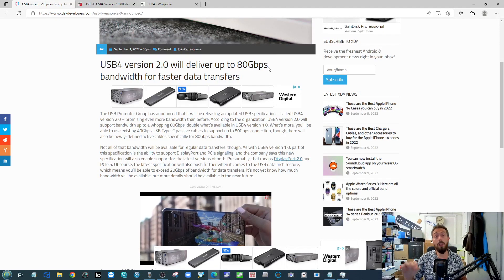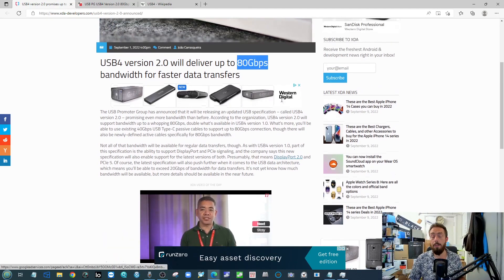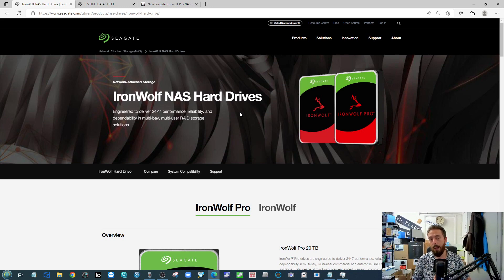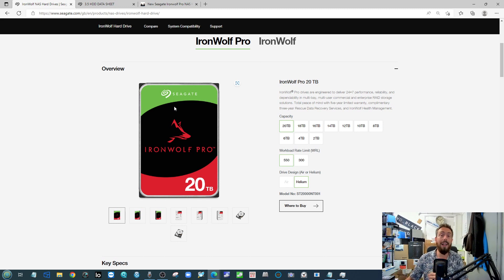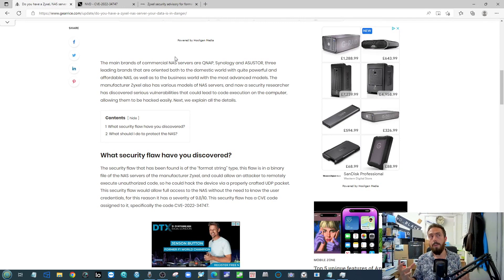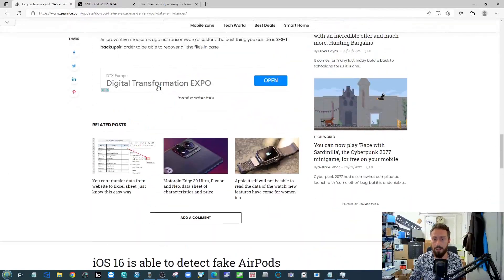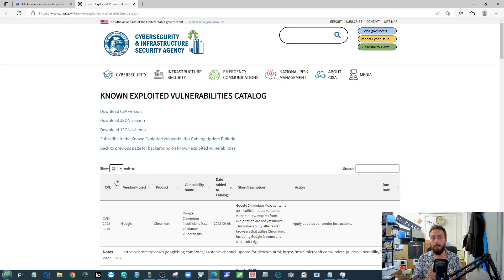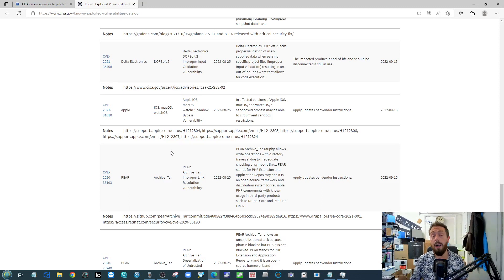NEW SEAGATE IRONWOLF PRO V.2 HDDs - ZYXEL NAS VULNERABILITIES - USB 4.0 VERSION 2 CAN HIT 80Gb/s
New More Durable Seagate Ironwolf Pro NAS Hard Drives